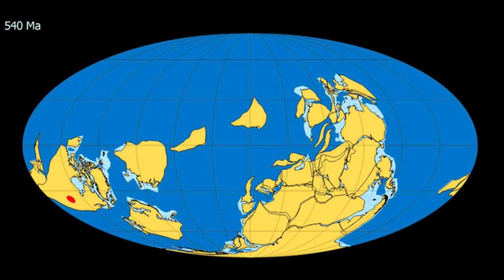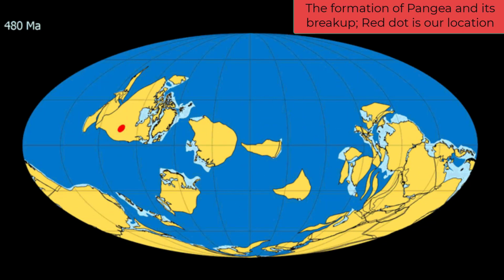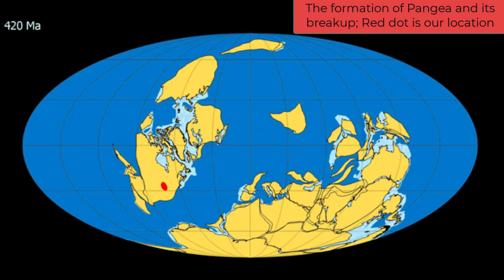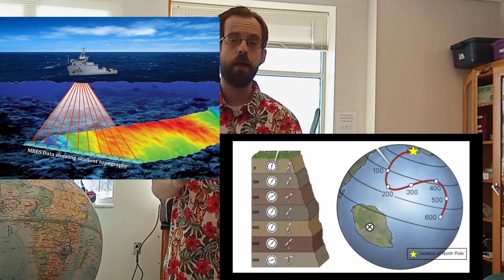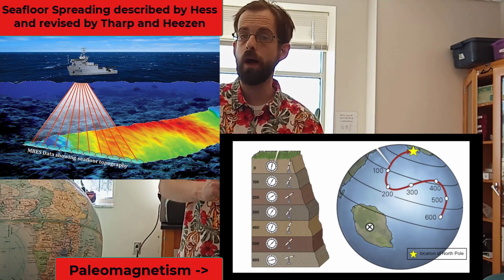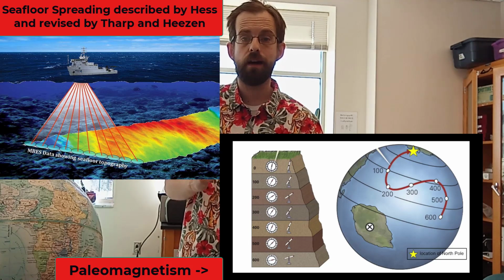Weekly Welcome for the week of 2/19 to 2/26